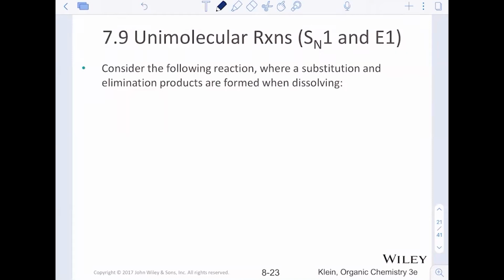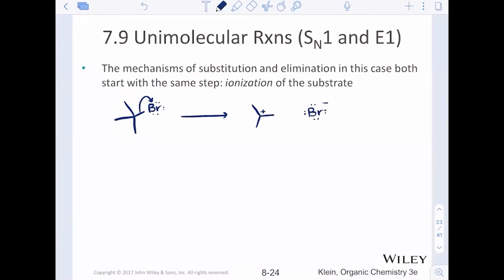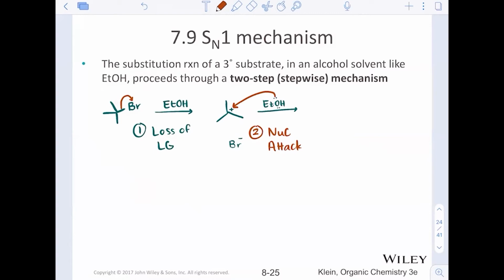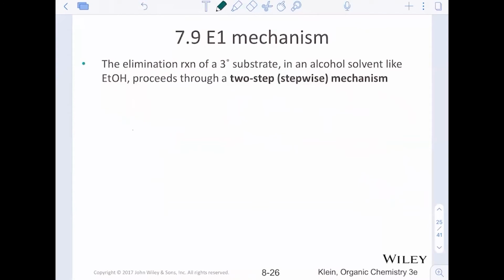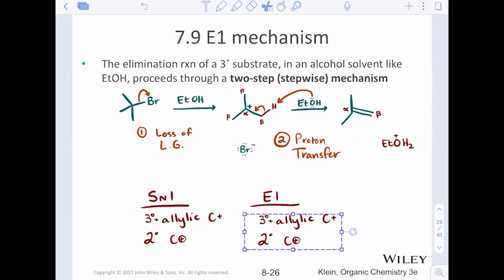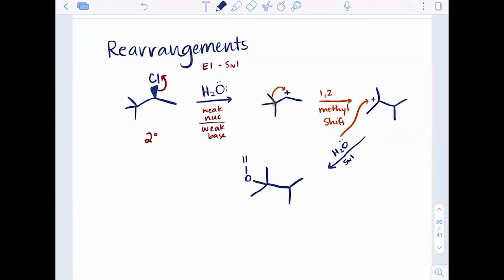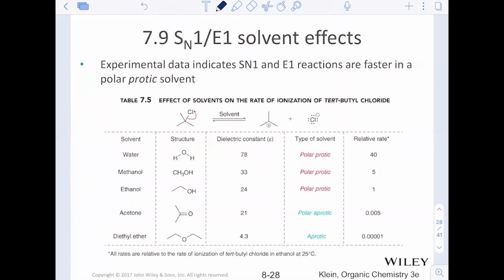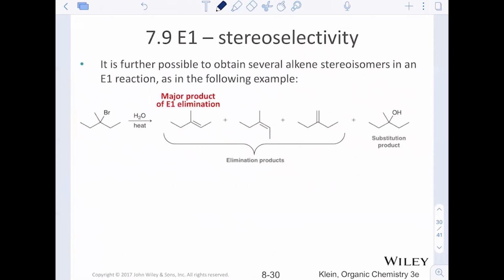Ochem Sub Elim III